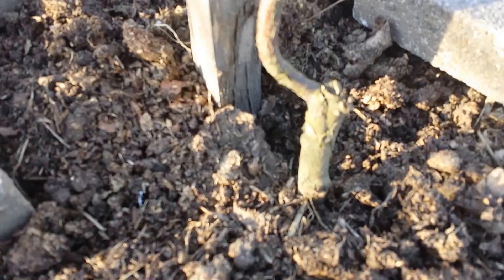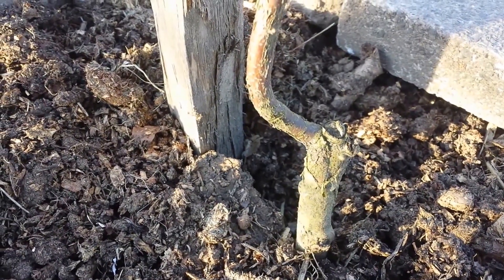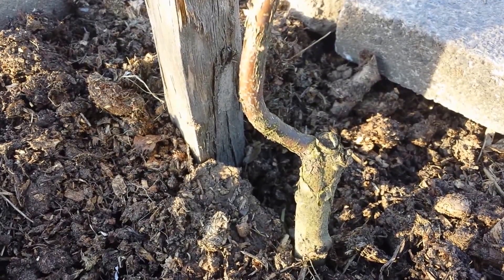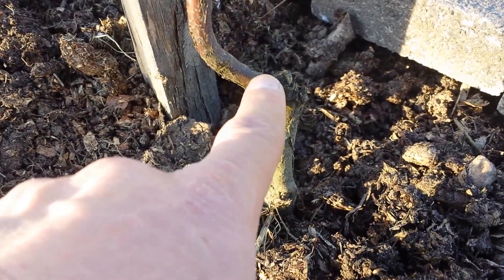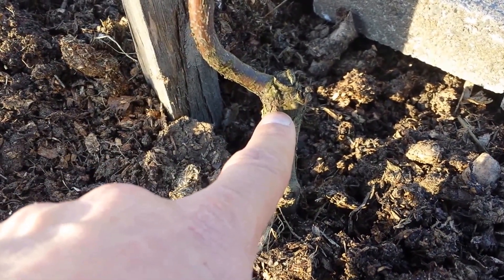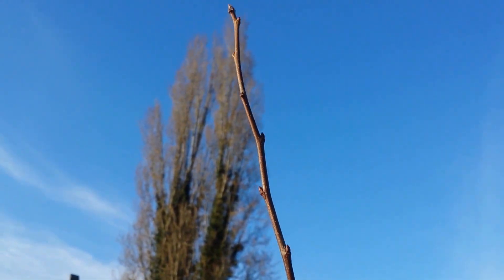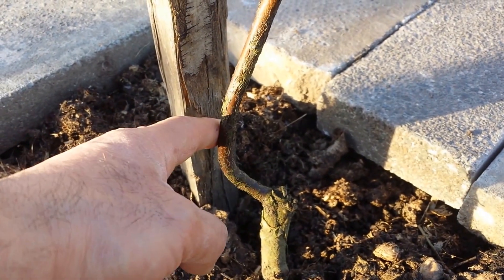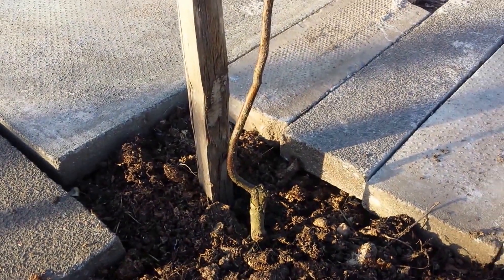Fruit Trees: Grafting is Cloning!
Grafting can be regarded as cloning, since all the shoots and branches coming from the graft are genetically a clone of a single individual.